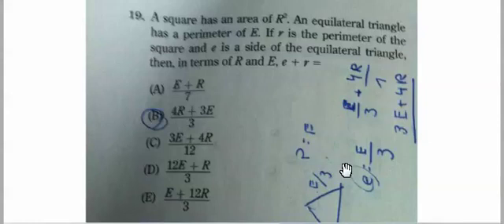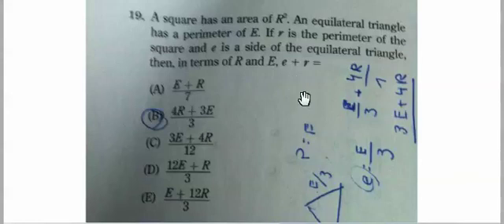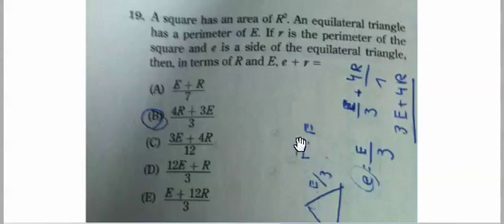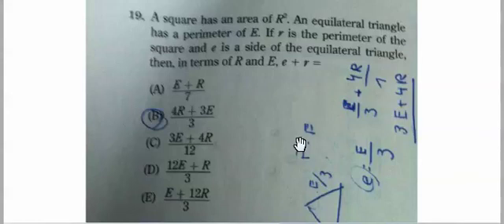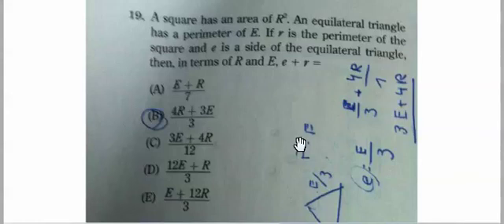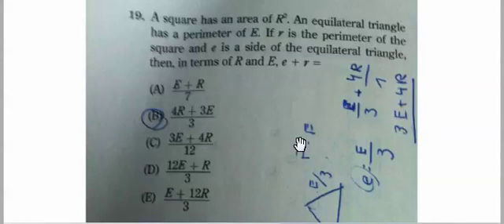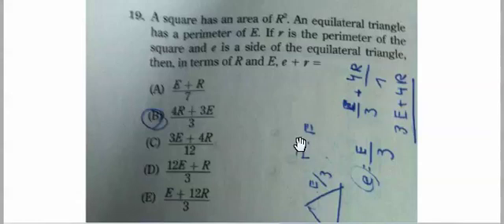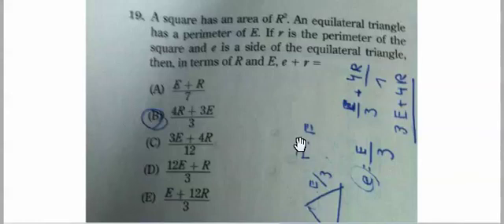SAT Math: Geometry - SAT Prep Miami Online Class - Manhattan Elite Prep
Improve your SAT score with Manhattan Elite Prep's esteemed SAT prep in-person or online! Our in-person & online SAT Preparation Courses will help you master the SAT exam! Our elite SAT tutors boost your SAT scores on your SAT test and offer personalized one on one SAT prep tutoring preparation in-person and online!

In this video, Manhattan Elite Prep SAT Class covers the SAT Math - Geometry concept.